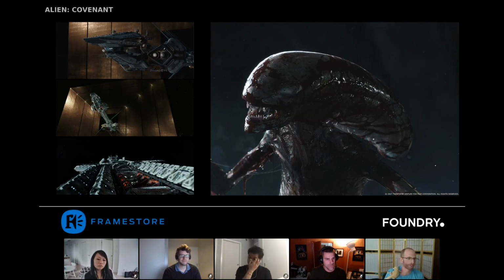Art of Texturing Panel | Foundry Session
What does it take to stand out as a TextureArtist? How can textures be used to tell a story? Why do leading artists turn to Mari for texture painting?

To find out, join Rory Woodford, Mari Product Manager, and four expert Texture Artists for a conversation about the craft of texturing. The panel will cover the fundamentals of texturing and look development, the techniques used and the advantages of using Mari.